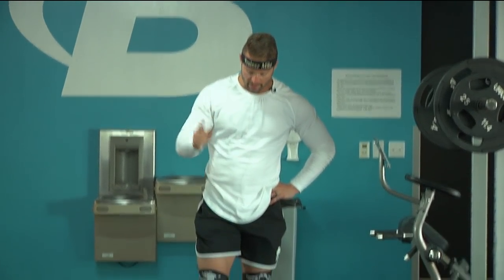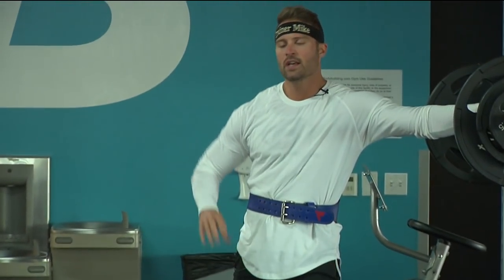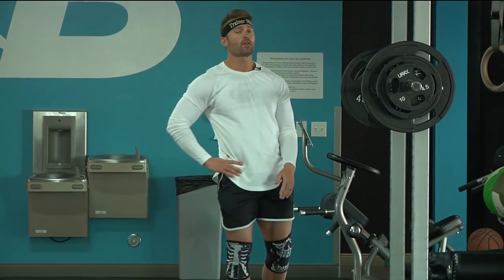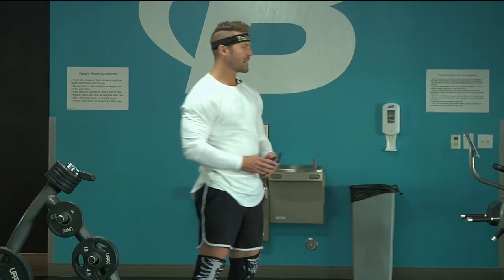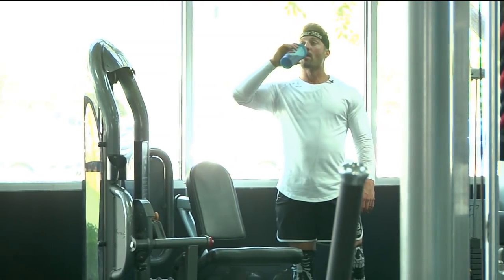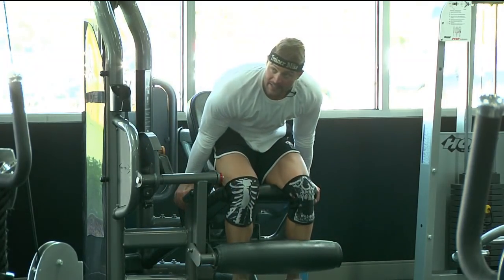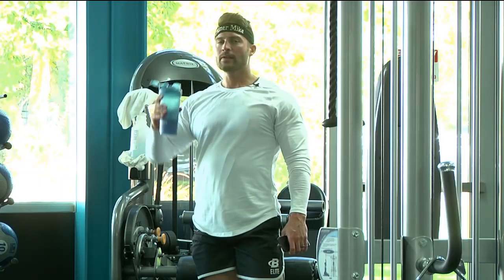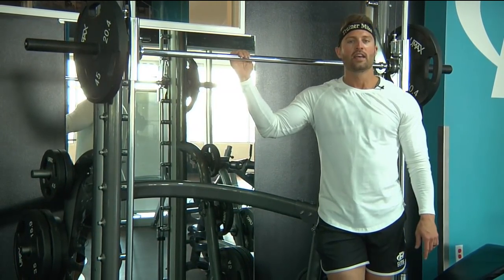High Volume Leg Day | Mike Hildebrandt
Change up your leg day with this high volume leg workout from trainer Mike Hildebrandt.

| Flex Friday Quads Workout + Q&A | Mike Hildebrandt |
1. Front squat heels elevated: 4x10-15
2. Dumbbell RDL toes elevated: 4x15
3. Walking double lunge: 3x20
4. Leg extension: 4x12 rest pause sets 3&4
5. Leg curl: 4x12 rest pause sets 3&4
6. Standing calf raise 5x20